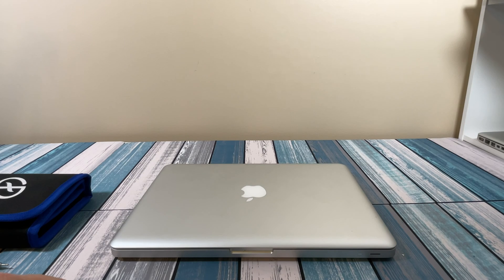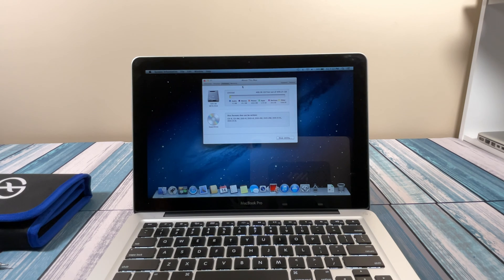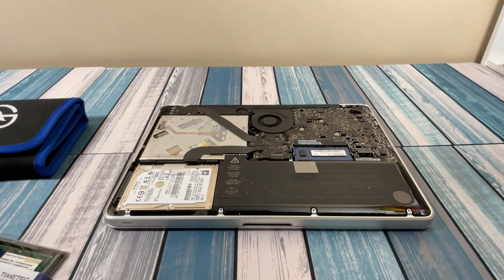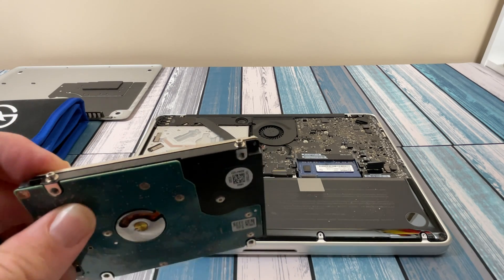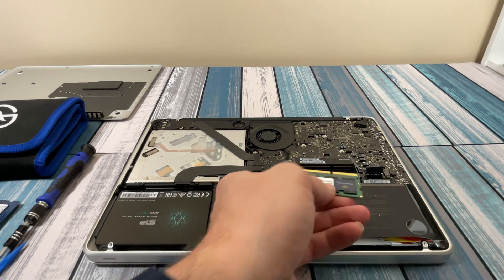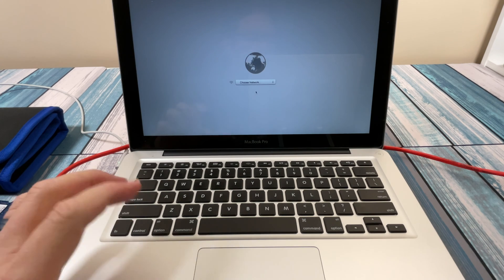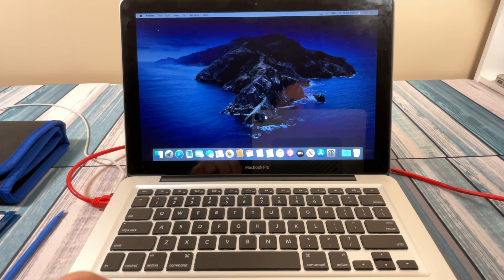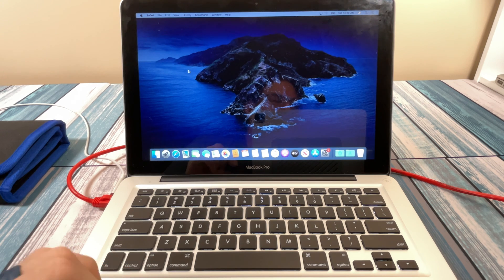How to Upgrade a Mid 2012 13" MacBook Pro - Part 1 of this "Special" Upgrade!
This is the first of a multi-part series on upgrading this mid 2012 13" MacBook Pro.  This will cover upgrading the RAM, and installing a new SSD drive.

Parts Used:
16gb DDR3 1600MHz RAM

512GB 2.5" SSD

A great, inexpensive screwdriver kit - I use it for everything!